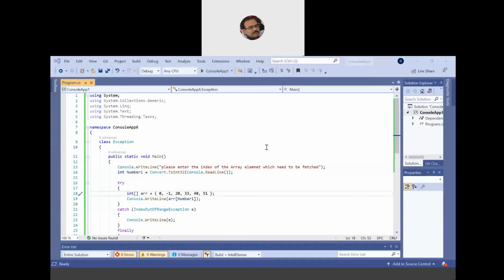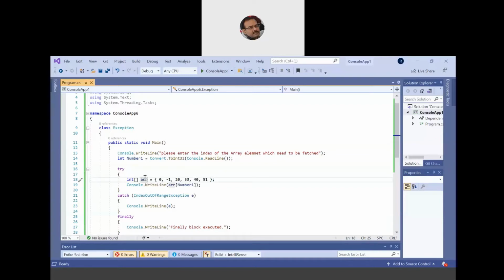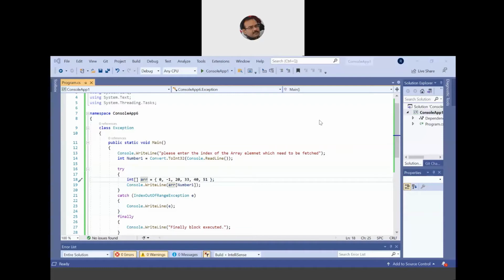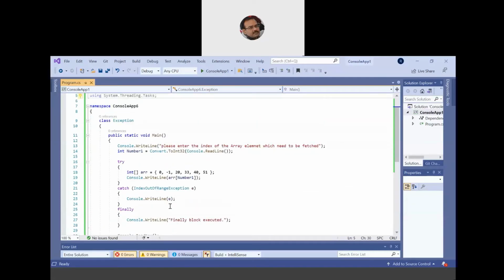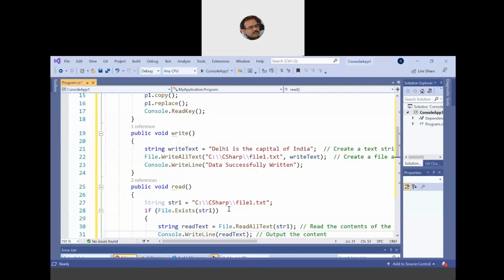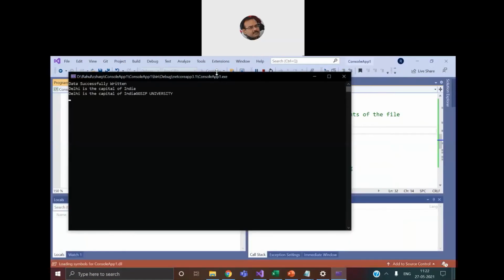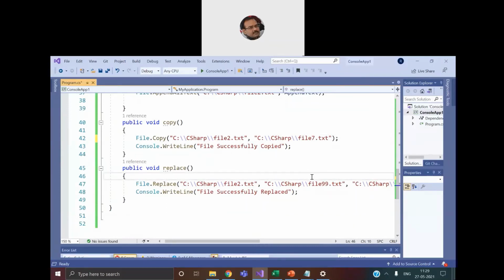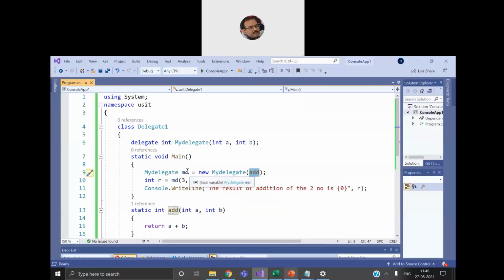C# PROGRAMS ON : Exception Handling, File Handling and Delegate.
The AV discuss how to execute the C#. NET Programs based on topics such as : Exception Handling, File Handling and Delegate.
The AV presents seamless execution of programs on VISUAL STUDIO IDE.